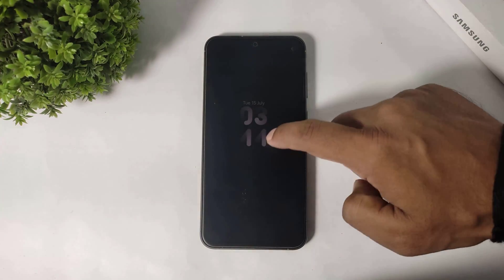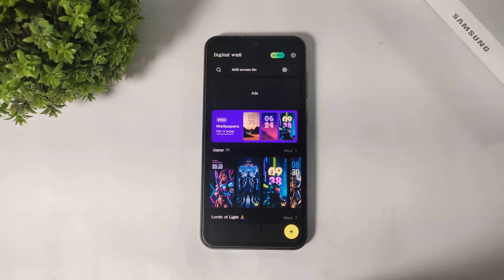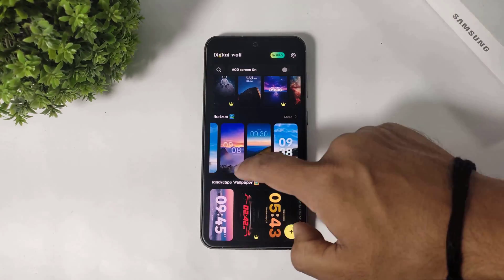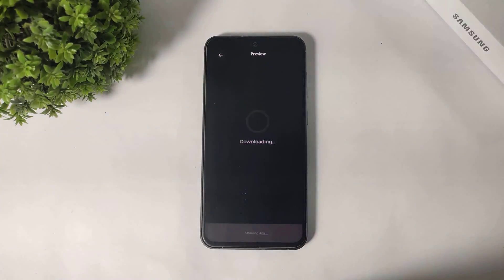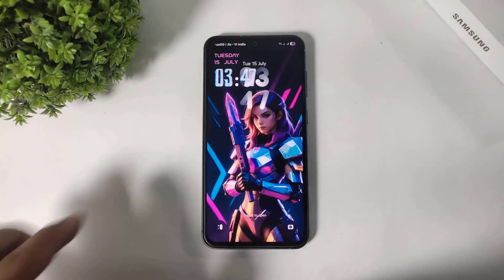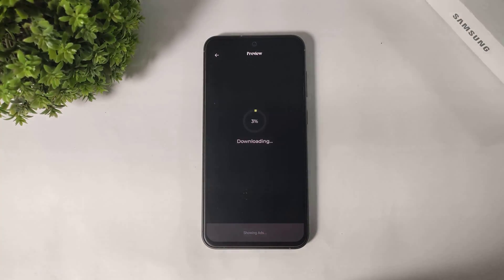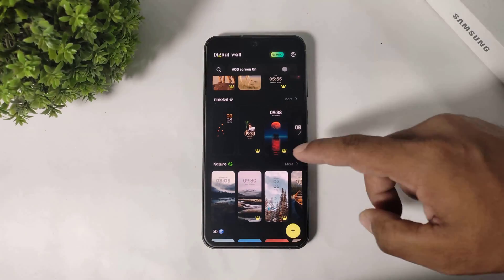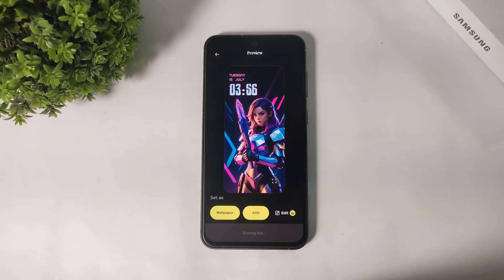Enable Depth Lock Screen Clock Themes On Any Samsung One UI 7